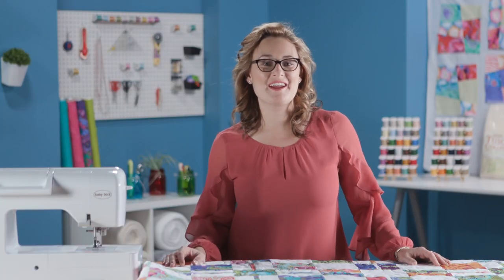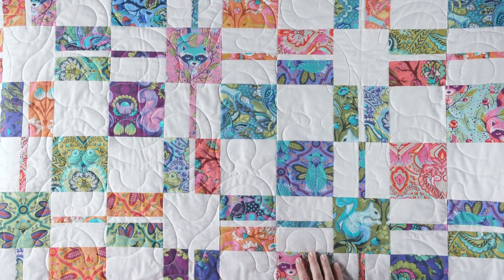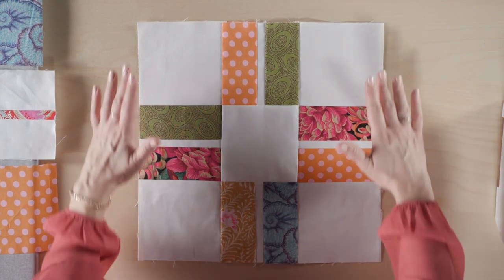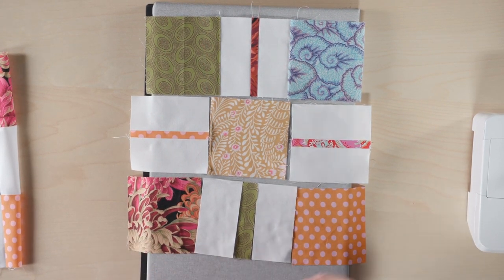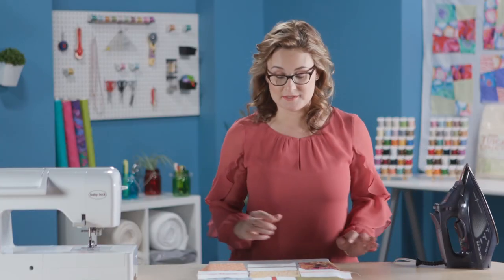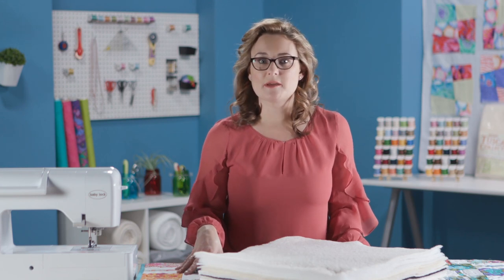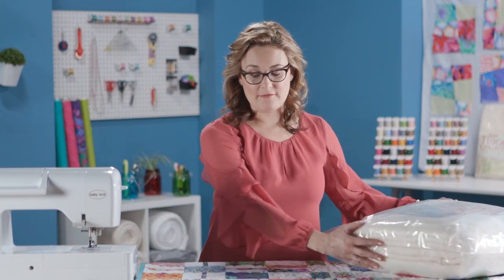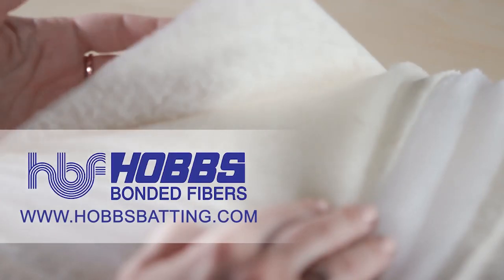Full Episode! Light Weight Quilts for Spring or Summer (MFQ 305)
For more My First Quilt episodes, and other free quilting videos, visit The Quilting Company

The quilt blocks for Spring Thaw are assembled like a nine-patch block. Half of the patches in the nine-patch are made from pieced units, and Sara shows how to create those units. Once the blocks are made and the quilt top is ready, it's time to choose batting. Sara shows a sample pack of Hobbs Batting and flips through it while talking about the different reasons you might choose one batting over another. She recommends Hobbs Tuscany Silk batting for a lighter weight quilt like the one she was making.

On a package of batting from the store, there's some helpful information on the front of the package, and Sara talks about what several of those pieces of information mean in terms of choosing a batting type for your project. She then points out what type of quilting she used for her quilt and discusses why she had it quilted that way.

Hobbs Bonded Fibers
Baby Lock
Madeira